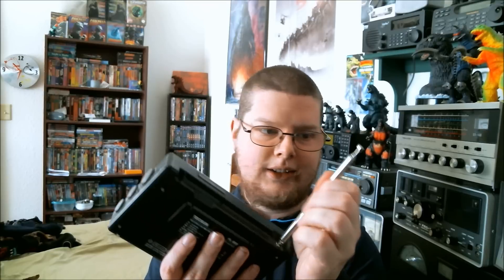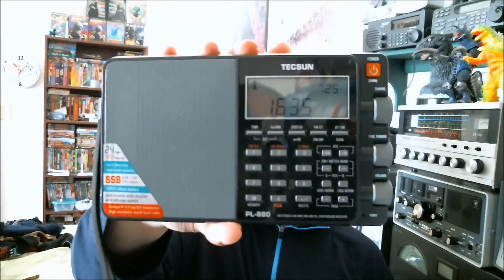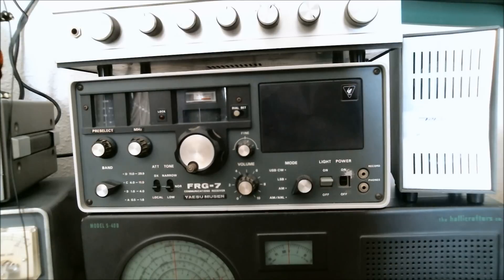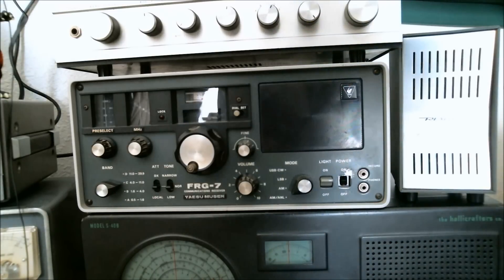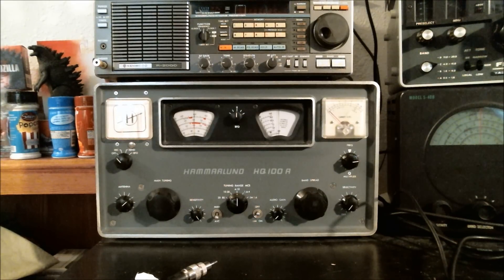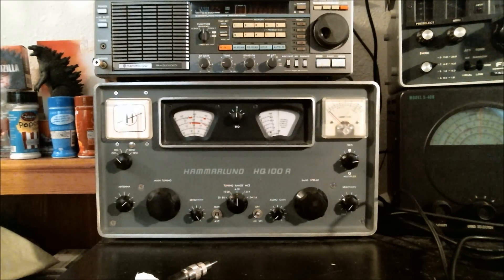My Top 5 Shortwave Radio/Communications Receivers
Well, here it is, my top 5 shortwave radios/communications receivers.